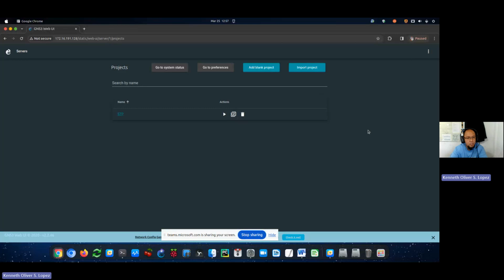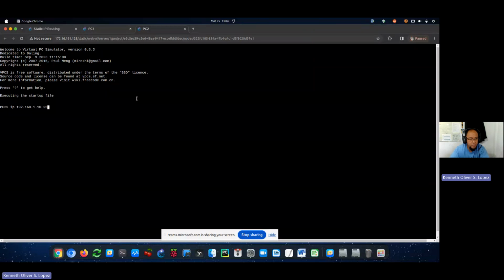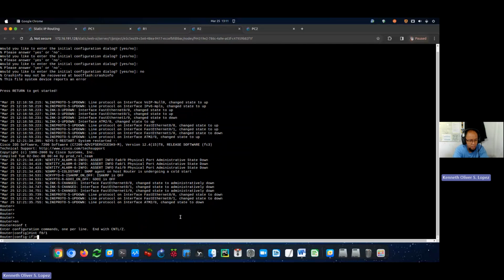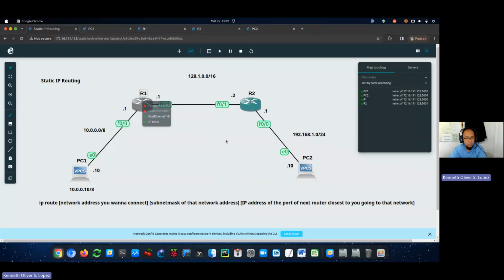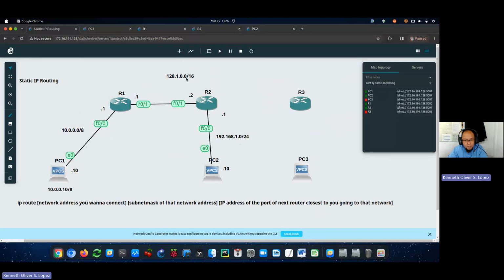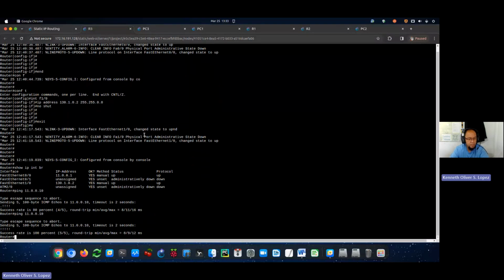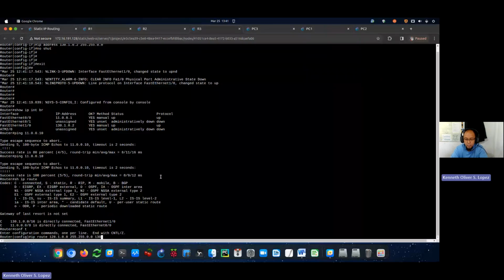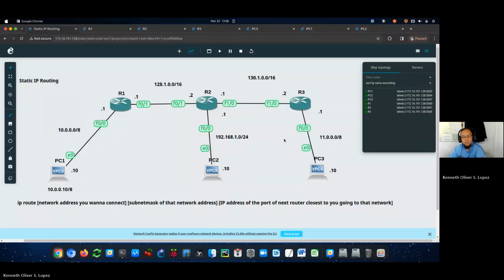Static IP Routing Using Cisco GNS3